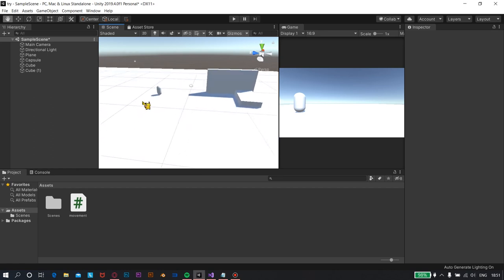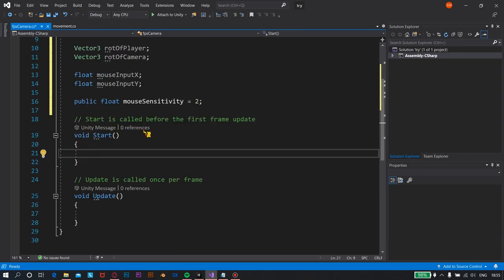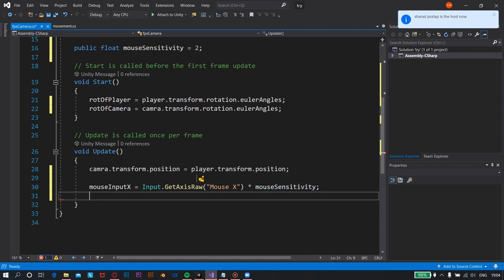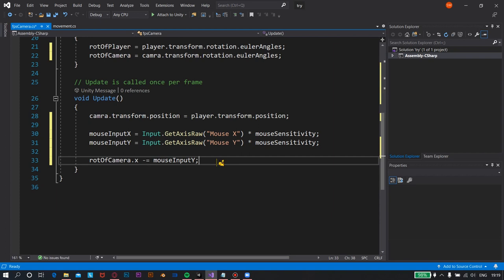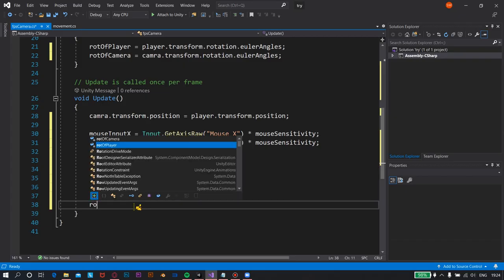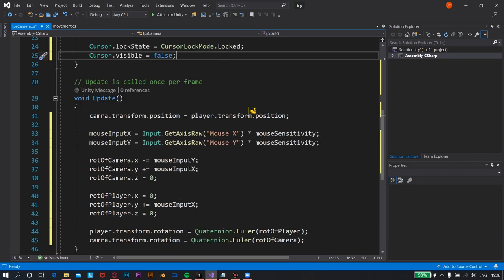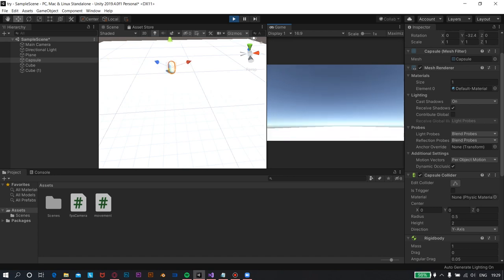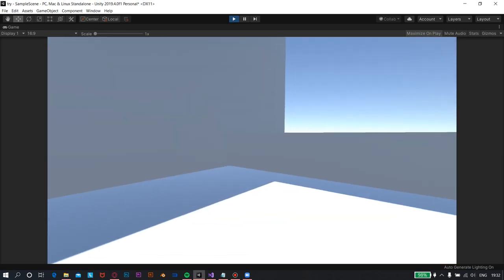How to make a First Person camera in Unity [Tutorial]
helo